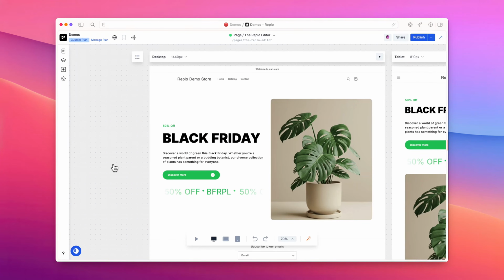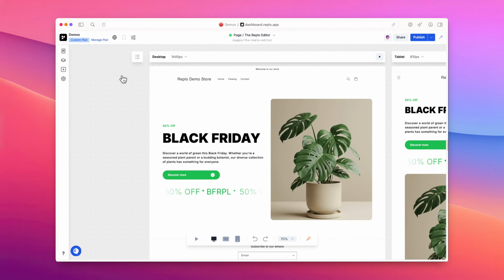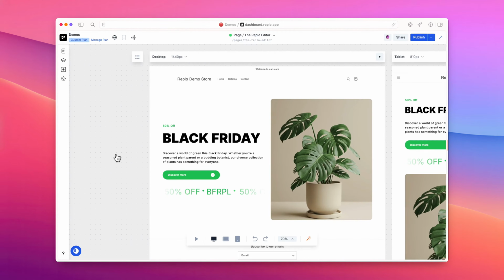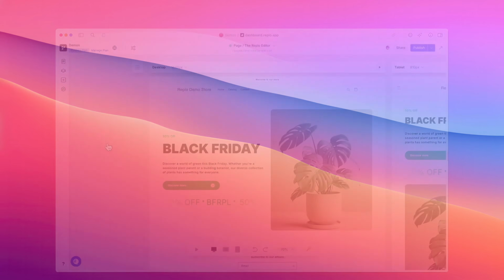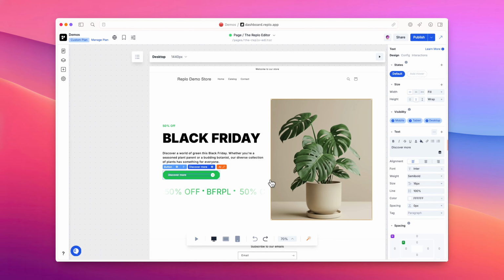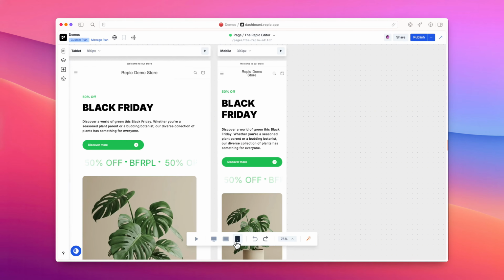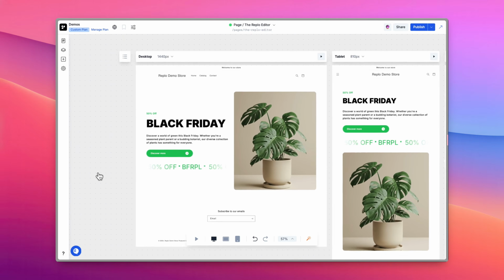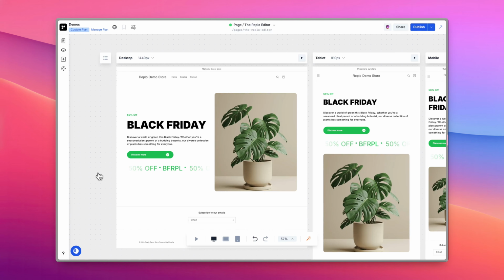Tour of the Replo Editor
In this video, explore the Replo editor’s powerful features to build and customize your ecommerce site with ease. The walkthrough covers essential sections like the header navbar for managing projects, canvas navigation to organize content, and the properties panel for styling, interactivity, and accessibility. Learn how to use the toolbar to preview, test, and refine your layout, and see how the canvas’s intuitive controls help streamline your design process.

*Timestamps:*
00:00 Intro
00:14 Header Navigation
00:29 Canvas Navigation
00:51 Properties Panel
01:11 Toolbar
01:25 Navigating the Canvas
01:44 Outro